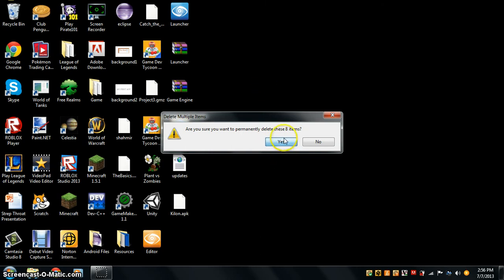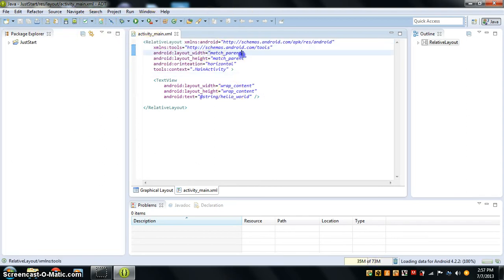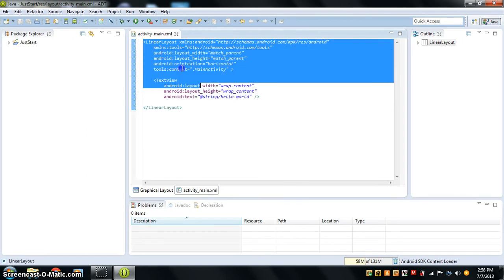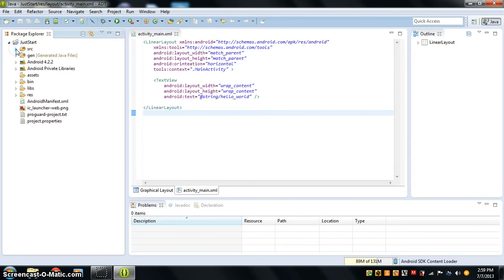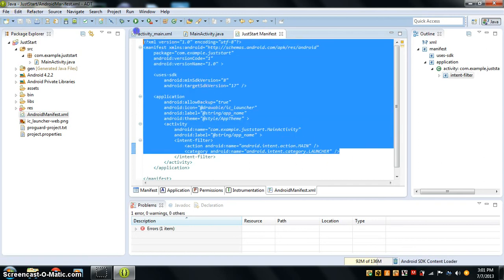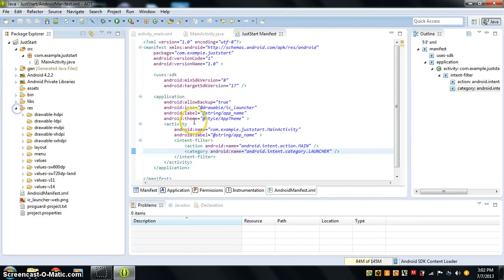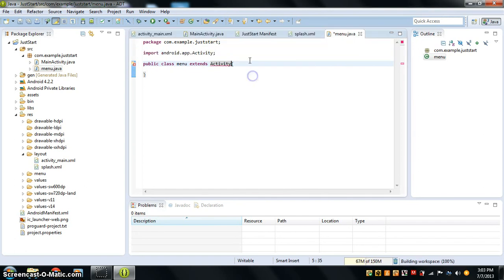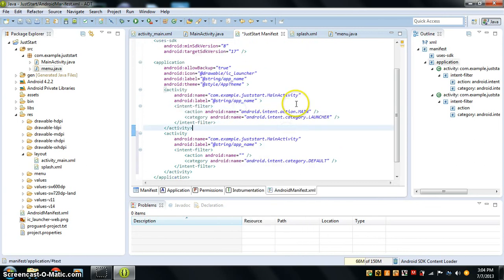Android Tutorial 1 - How to make a splash screen (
How to make a splash screen in Android!